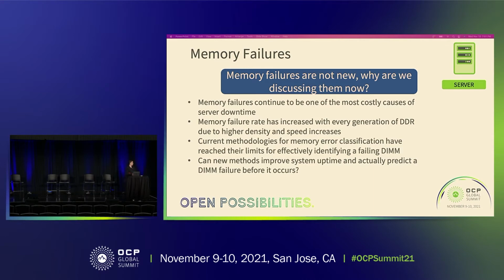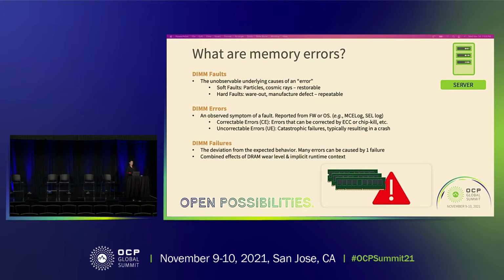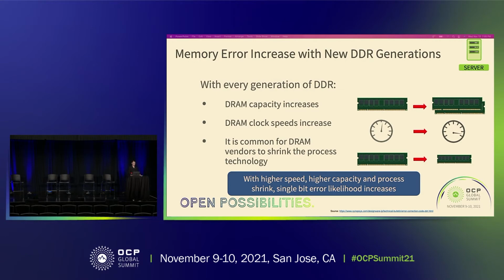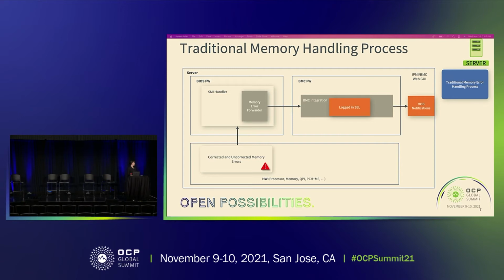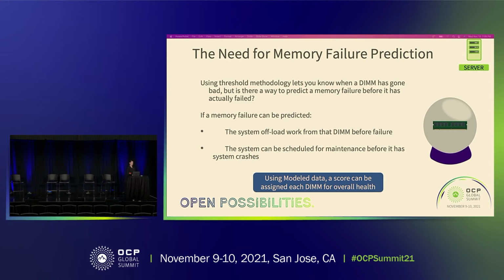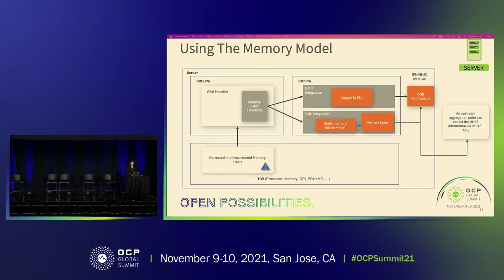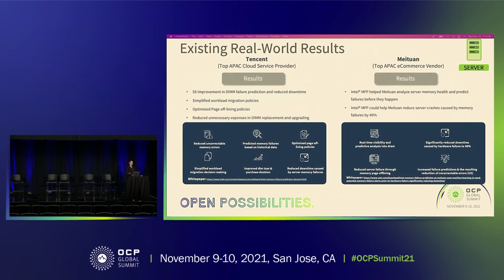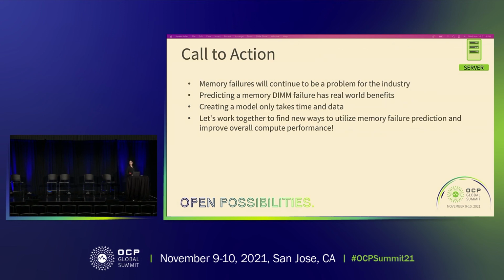Optimizing Performance and Reliability of Datacenter Infrastructure with Alternative Memory F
Memory failures are among the most common hardware failures that occur in datacenters today, severely impacting system reliability, availability, and serviceability (RAS). Commonly accepted techniques such as error correcting code (ECC) and correctable errors threshold-based analysis (PFA) have some cost and performance implications and do not offer a proven model for prediction of future failures. Are there better solutions available? This session will explore how alternative memory failure protection solutions leverage machine learning and predictive analysis to predict future memory failures more accurately, while optimizing performance and reliability of datacenter infrastructure and reducing total cost of ownership (TCO).